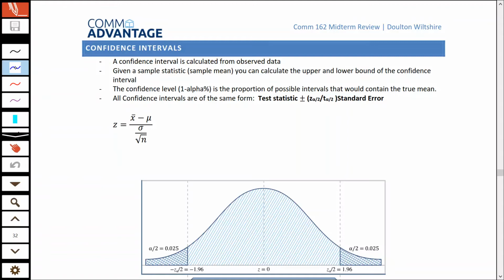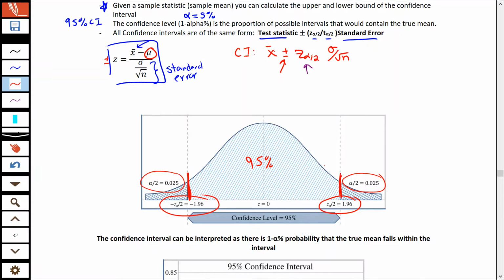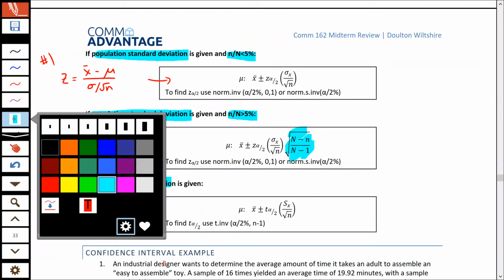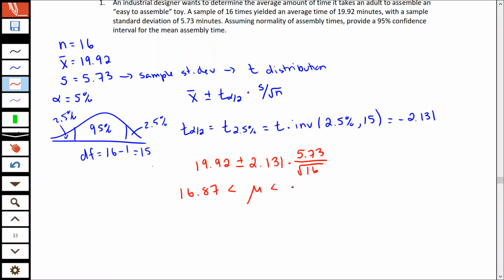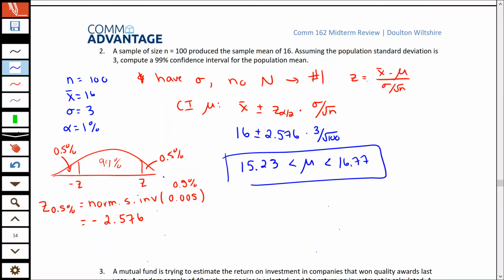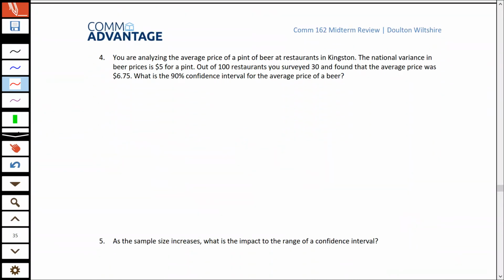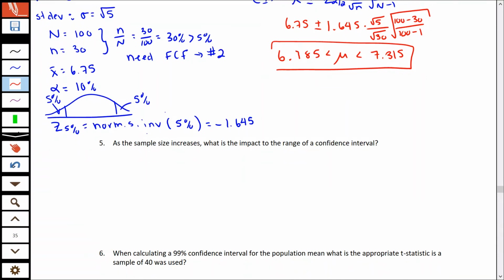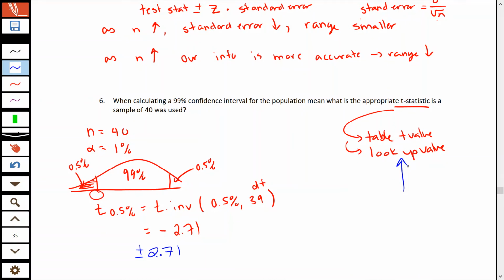Confidence Intervals for Sample Means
Using Excel we will cover an introduction to confidence intervals for sample means with both the normal distribution and the t-distribution.